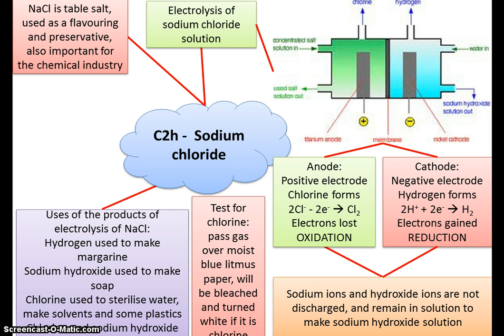C2h Electrolysis of Brine revision video